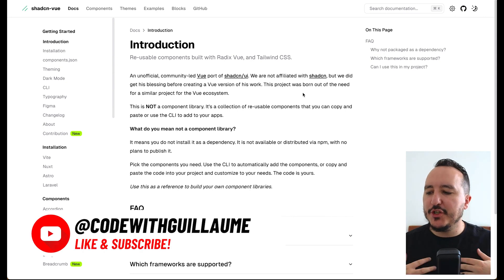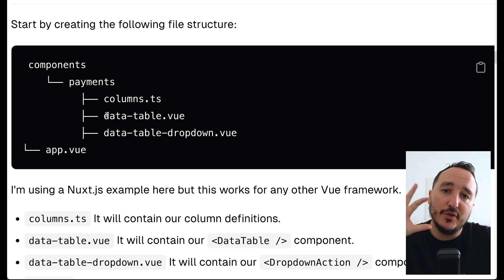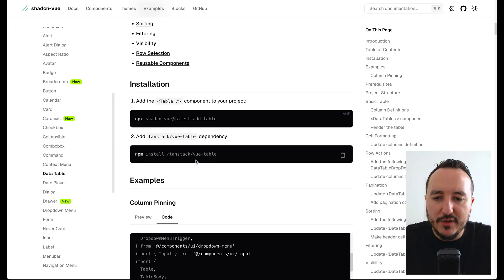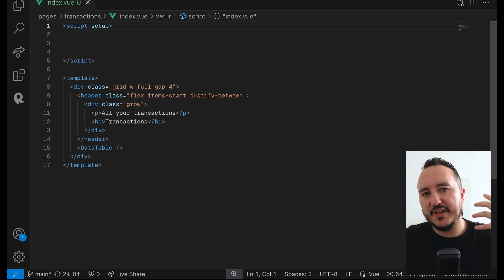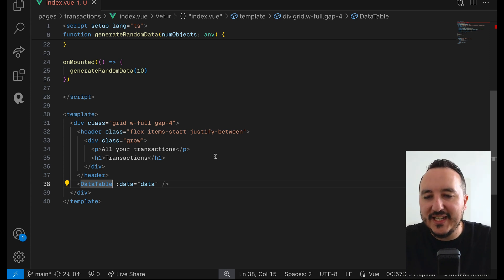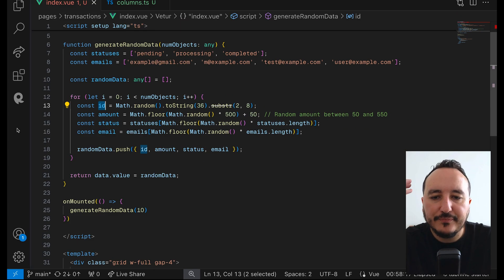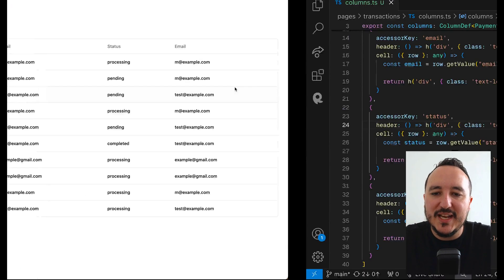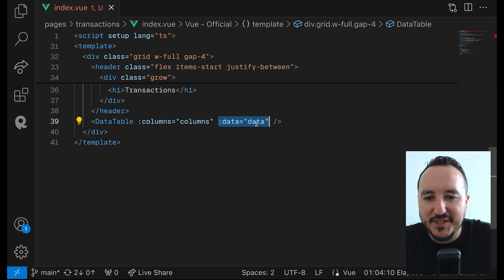Tables with Nuxt 3 & @shadcn UI — Course part 12